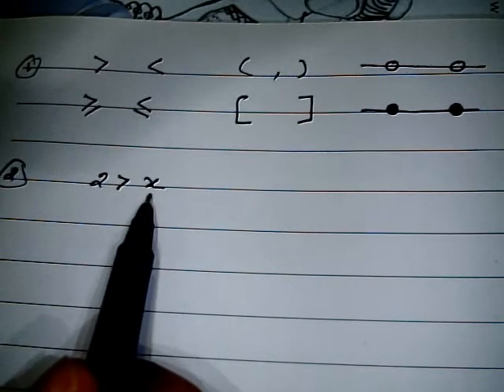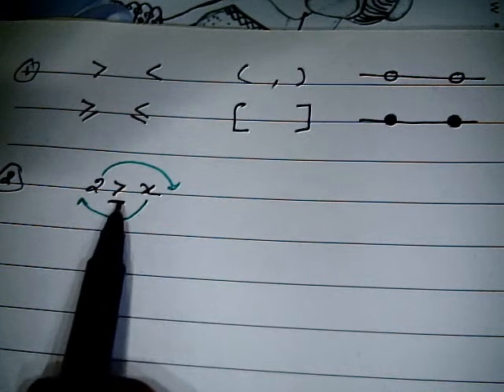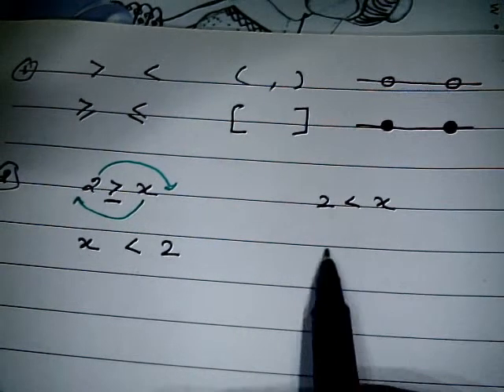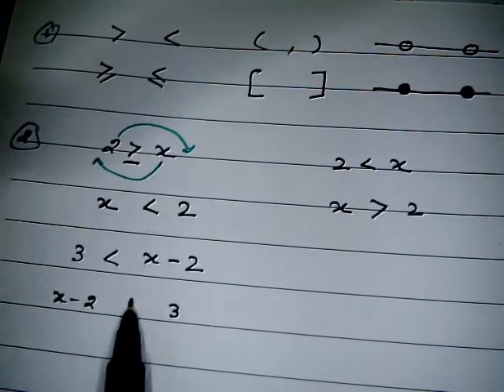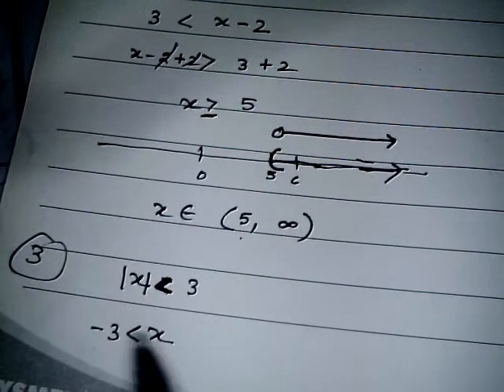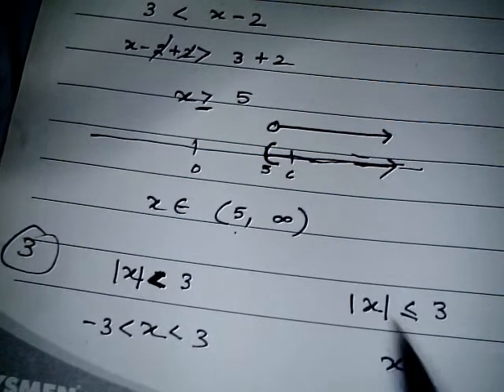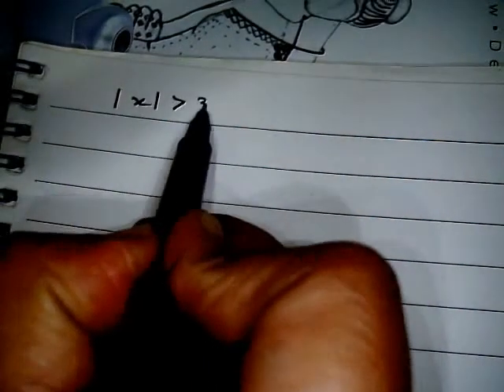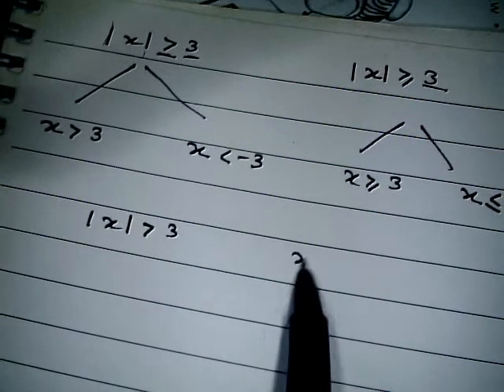Quiz 3 Video 2